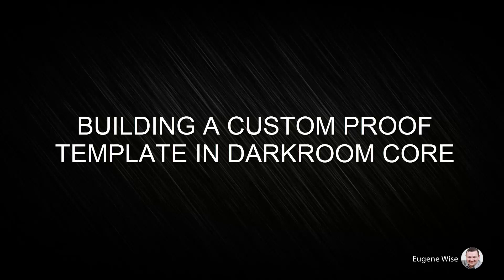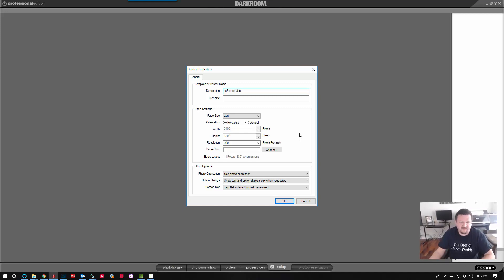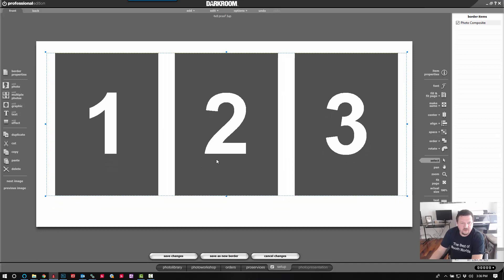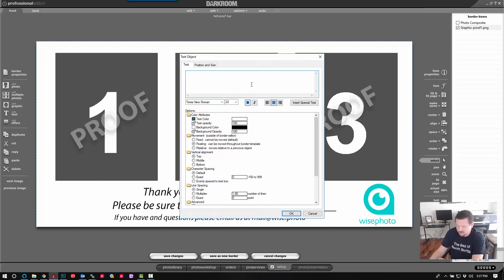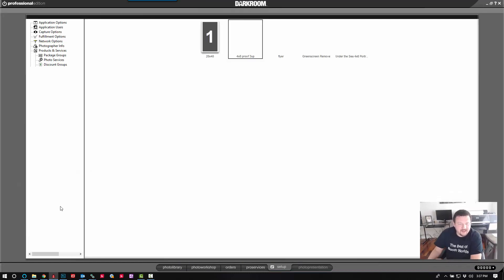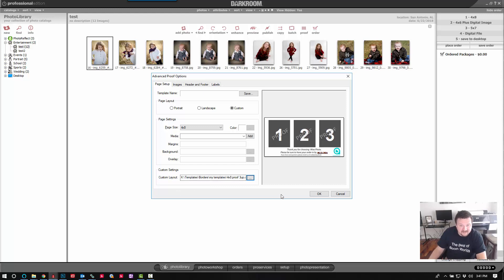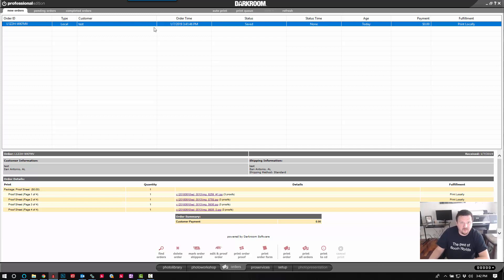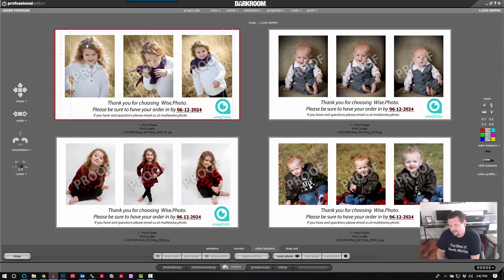Building a Custom Proof Template in Darkroom Core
This video will show you how to build a custom proof template for in Darkroom Core. For more info and videos like this one, please